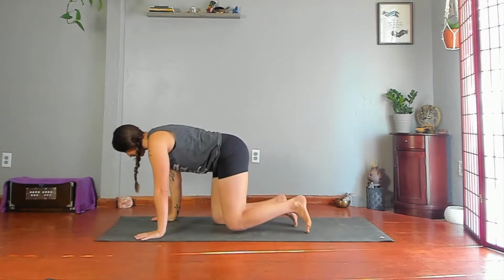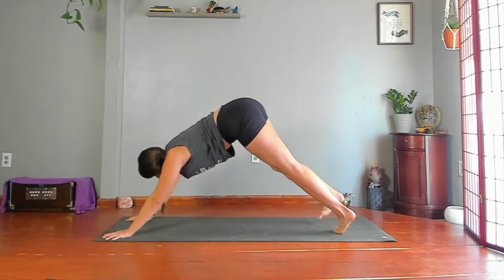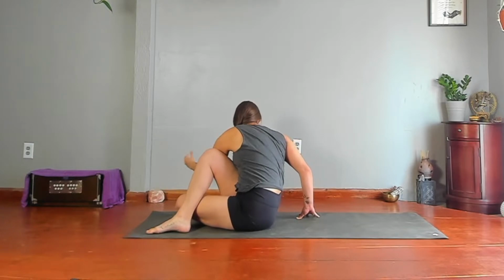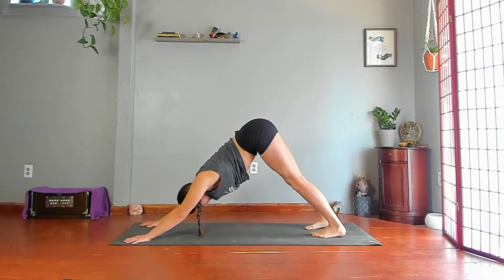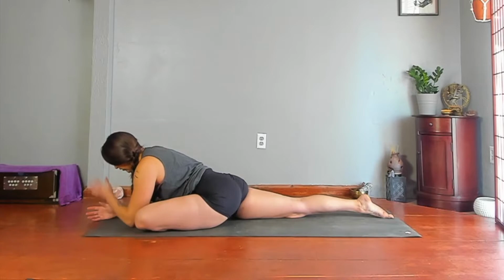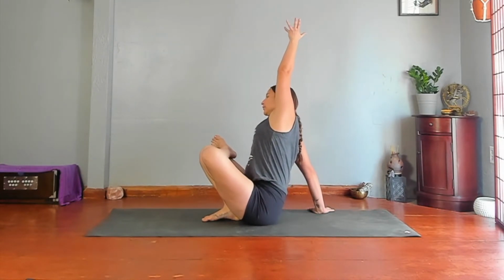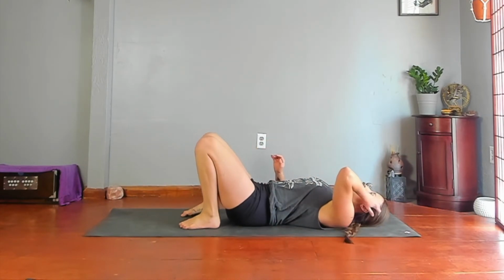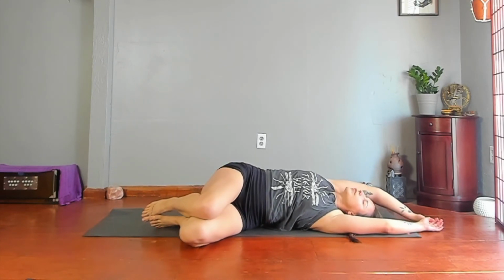30 minutes to Yoga Dandasana | Deep Hip Opening Intermediate Level Yoga Class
30 minutes to Yoga Dandasana! Deep hip openers in yoga require adequate preparation for most yoga practitioners. We will be getting into some deep hip opening yoga in this intermediate peak pose yoga class -- opening the hips to prepare for yoga dandasana by working with hip mobility and flexibility, as well as strengthening and stabilizing the shoulder region so that it can endure a considerable amount of pressure in the peak pose. Even if you don’t make it all the way into yoga dandasana, you will get the benefit of deep hip opening, regardless. This is an intermediate/advanced level yoga asana class, therefore it is not recommended for beginners. *The peak pose puts a considerable amount of pressure on the back of the shoulder joint, as well as on the hip joint, and requires a large outer rotation of the hip joint. Please practice care and mindfulness while attempting intermediate/advanced yoga postures at home, and remember, the most advanced yoga asana practice is knowing when to stop and where to work, and not being attached to any one posture. Be safe, have fun, and Enjoy!

*When participating in any exercise or exercise program, there is the possibility of physical injury. If you engage in any of these programs, you agree that you do so at your own risk, & by voluntarily participating in these activities, assume all risk of injury to yourself. All health & wellness videos are for educational & exploratory purposes only, and should not replace medical advice. Please consult your doctor before making changes to your routine, medications, lifestyle, etc.